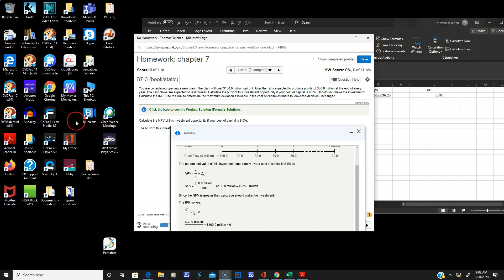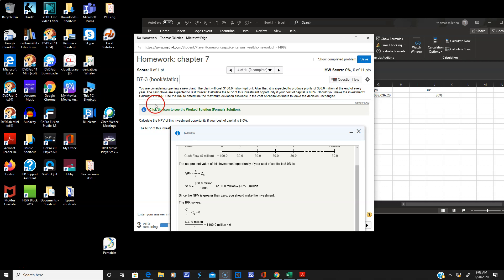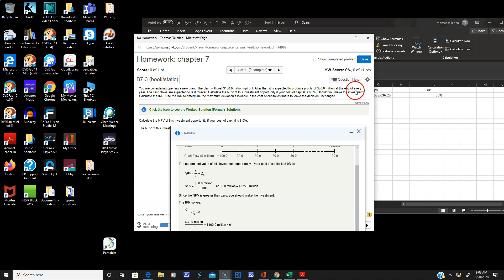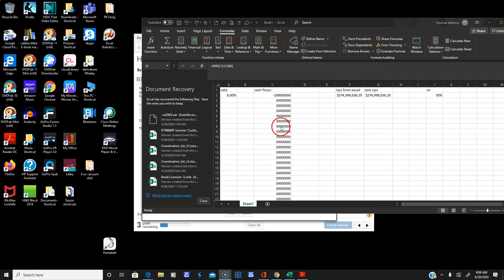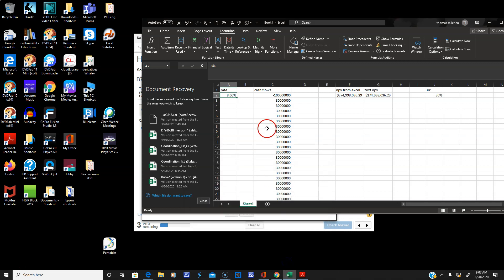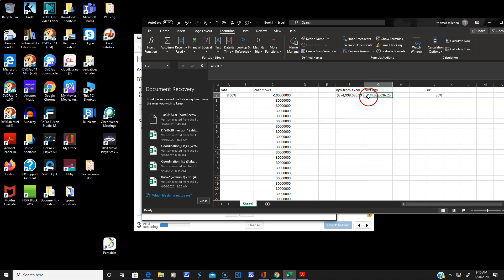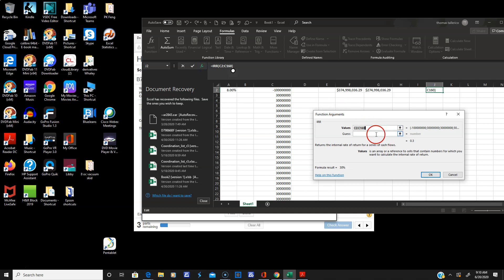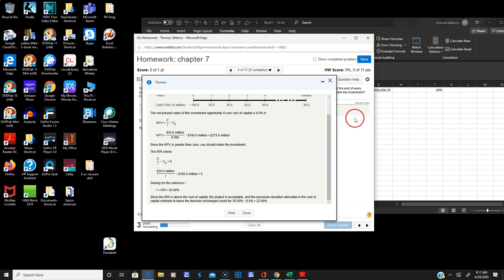502 problem b7 3